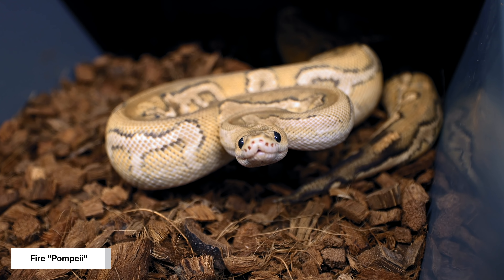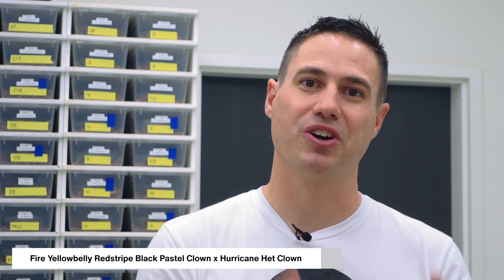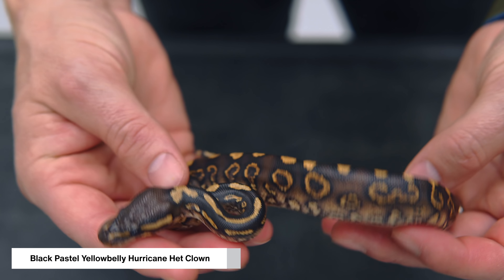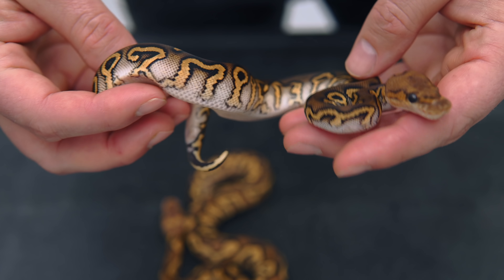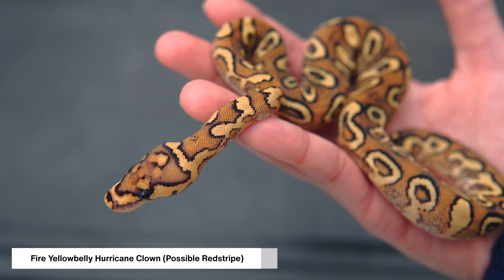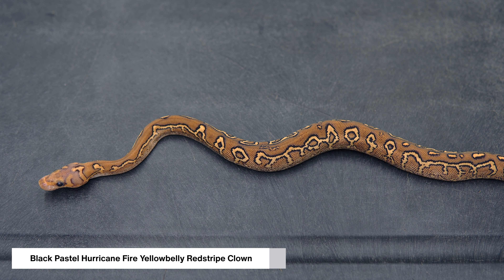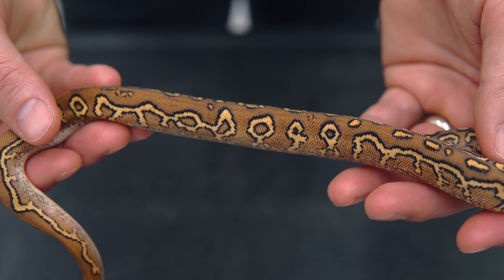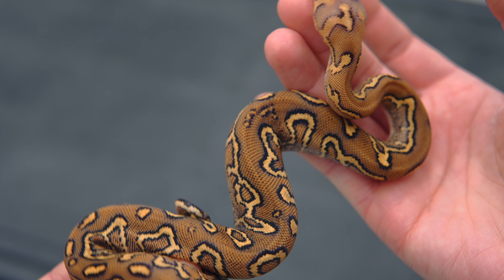UNWRAPPED — Crazy New Clown Combo! | Hetflix 136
Gifting our subscribers with an awesome new clown combo this Christmas!

0:00 Merry Christmas from KINOVA
0:30 Fire Pompeii x Hurricane Het Clown
1:09 The Clutch
3:09 From Us To You
4:28 PLUS DESERT GHOST?!